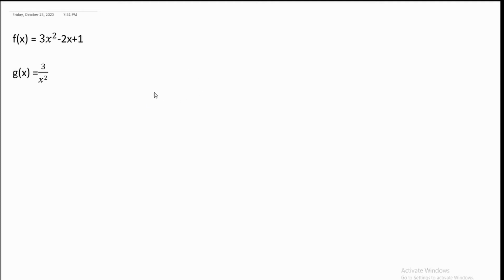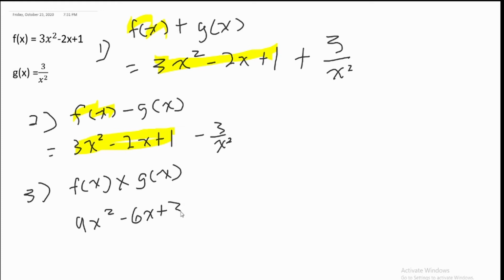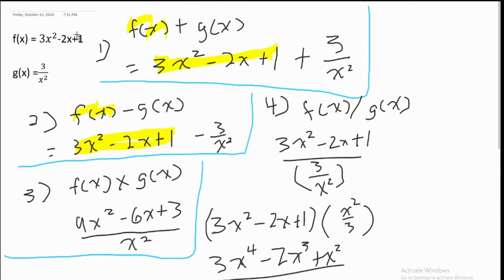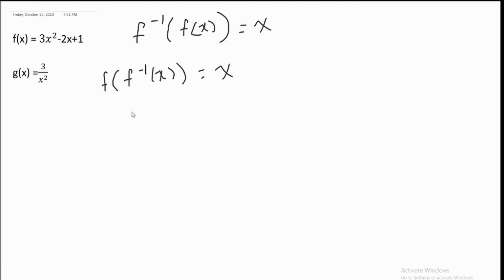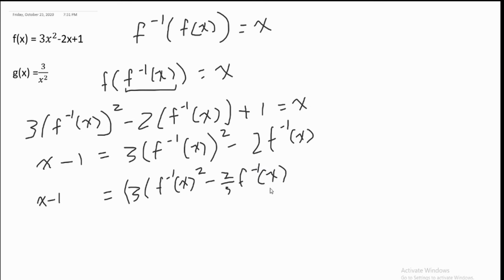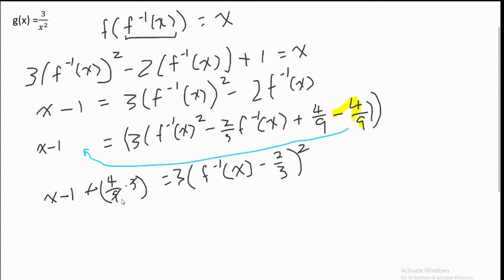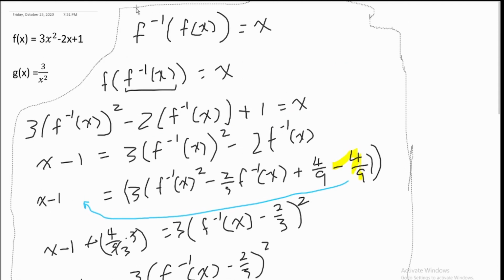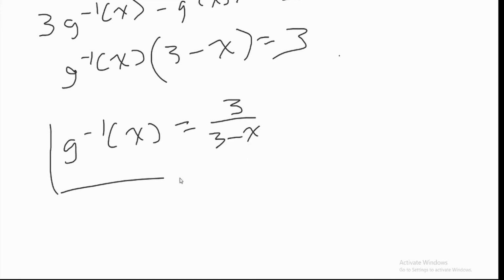Function Operations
Learn operations involving functions